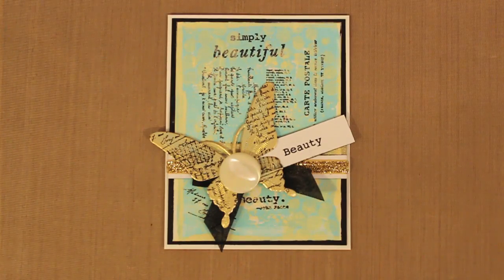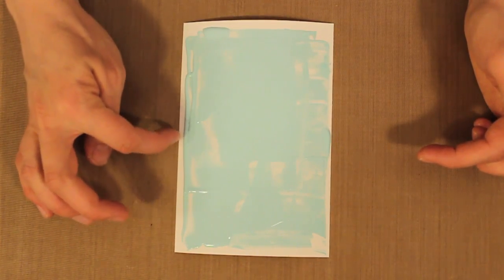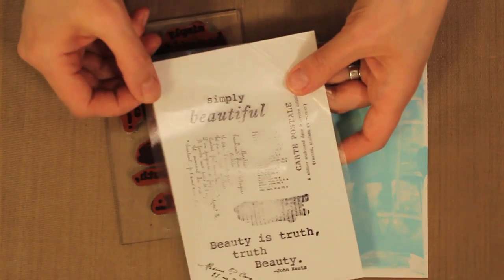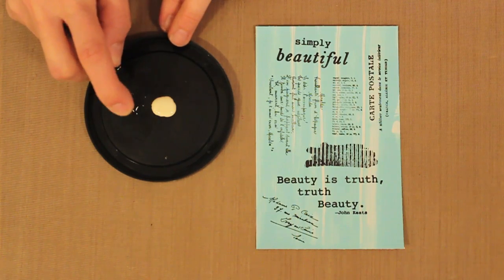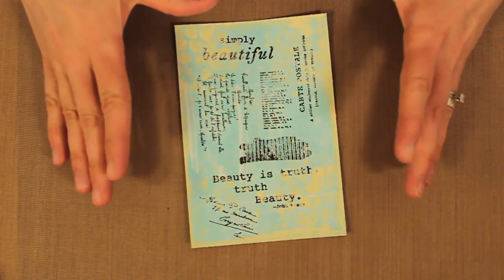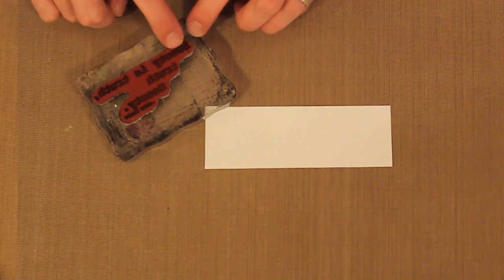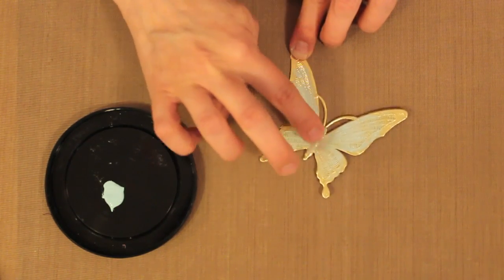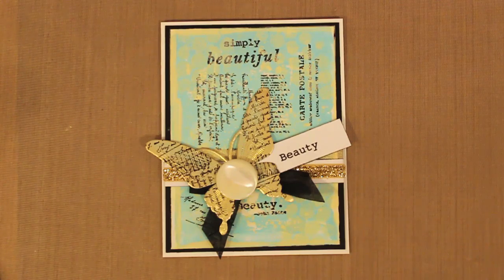Studio SN: Cardmaking with PaperArtsy Eclectica Word Stamps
Discover an easy cardmaking background technique using paint and word stamps! Featuring Fresco Finish Chalk Acrylic Paints and the Eclectica ESN16 stamp set from PaperArtsy. Video by Sara Naumann.